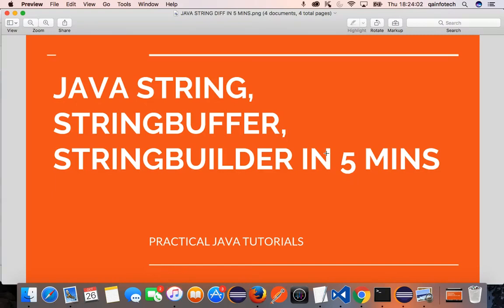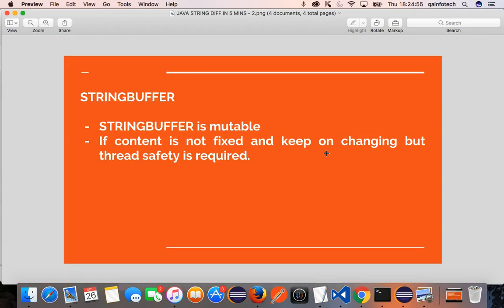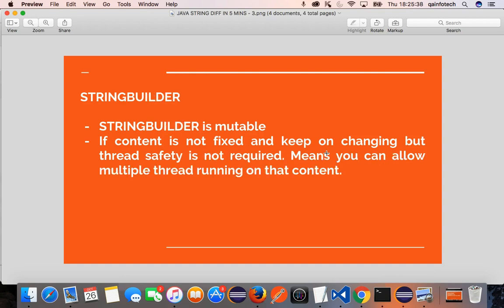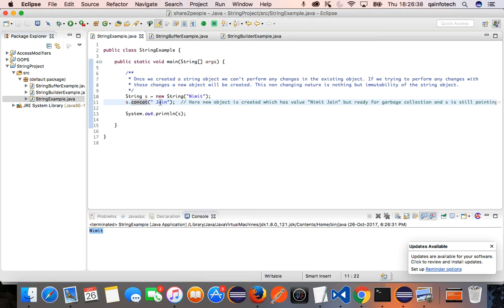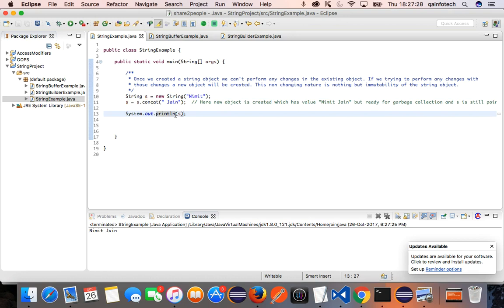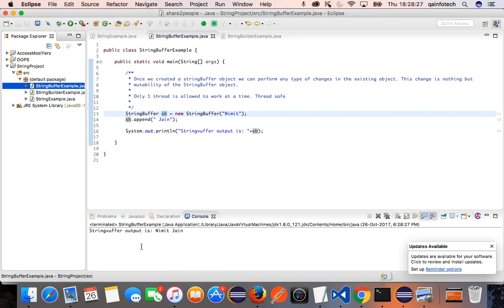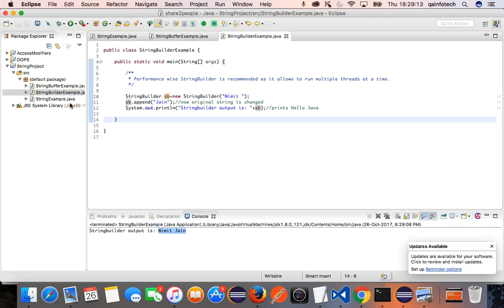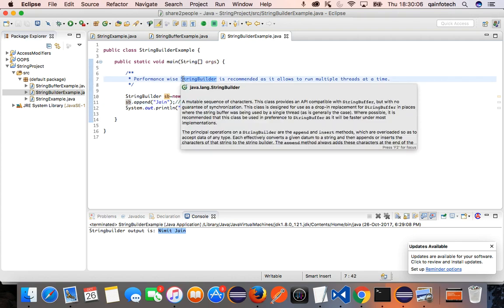Difference between String, StringBuffer and StringBuilder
String
1. Immutable
2. If content is fixed and won’t change frequently.

StringBuffer
1. Mutable
2. If content is not fixed and keep on changing but thread safety is required.

StringBuilder
1. Mutable
2. If content is not fixed and keep on changing and thread safety is not required means you can allow multiple thread running on that content then we can use StringBuilder